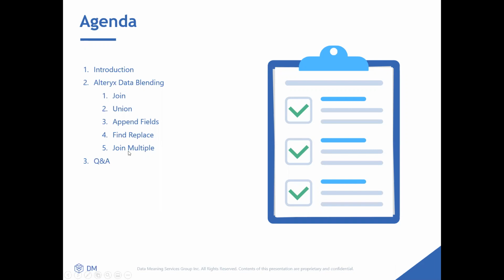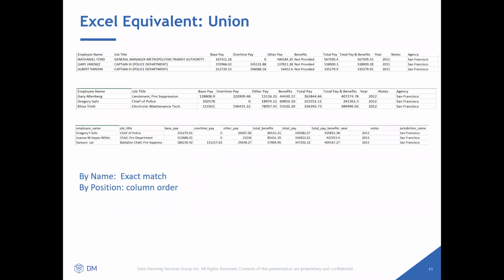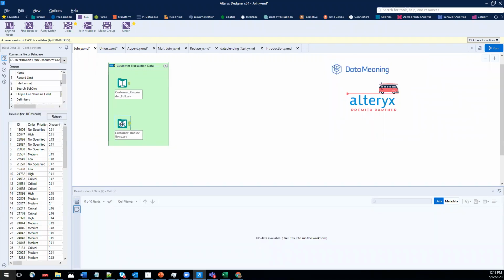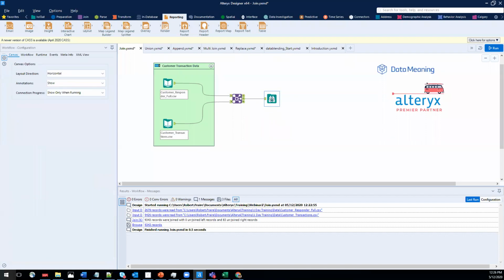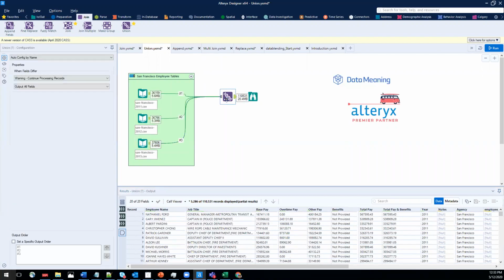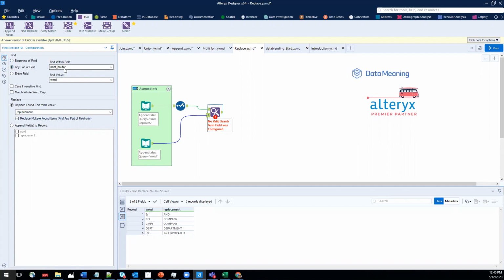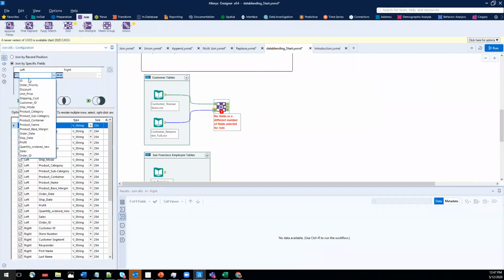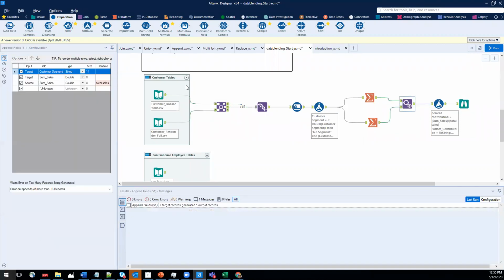Blending Datasets for Enhanced Analysis - Alteryx Designer Webinar Series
This webinar will focus on the tools available in Alteryx’s Join palette. These tools focus on the proper blending of business datasets by the configuration of tools in connection with one another.

Webinar Topics:

- Join
-  Union
- Find Replace
- Append
- Join Multiple